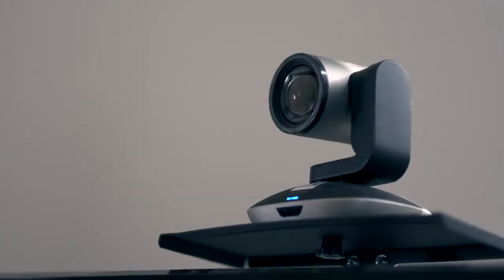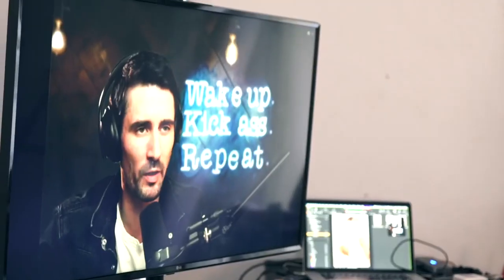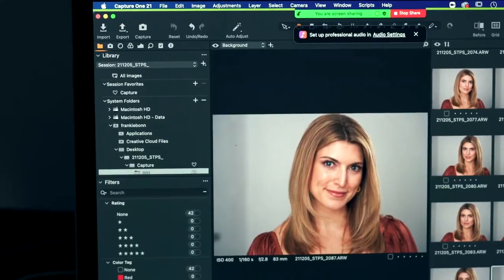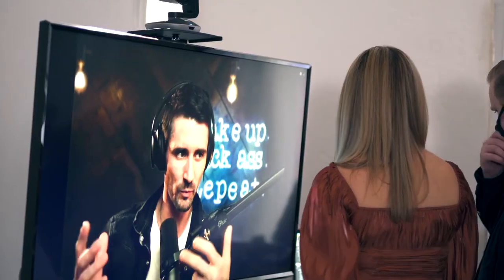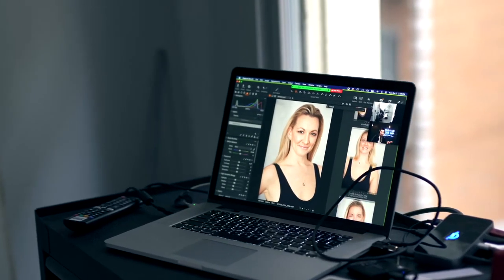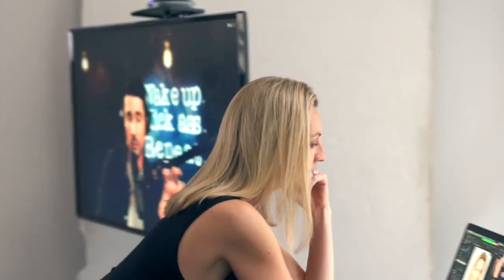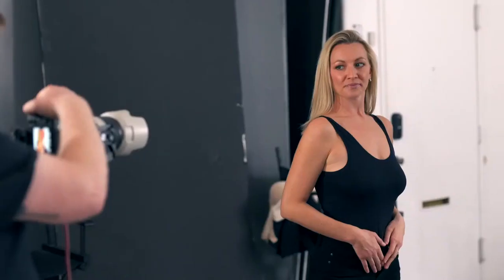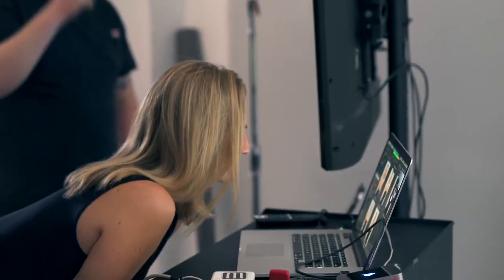LIVE Sessions at Sean Turi Photo Studio